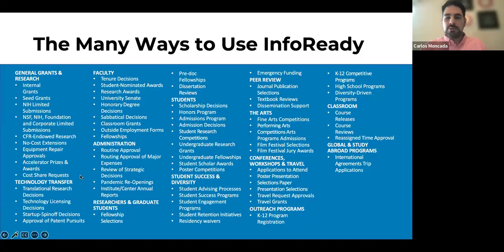Supporting Research at Fred Hutch Cancer Center & Case Comprehensive Cancer Center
In this webinar, administrators from Fred Hutch Cancer Center (Katie Smolnycki, MS) and Case Western Reserve Comprehensive Cancer Center (Julie DeJager, MA) discuss how they use InfoReady and best practices for managing research programs.